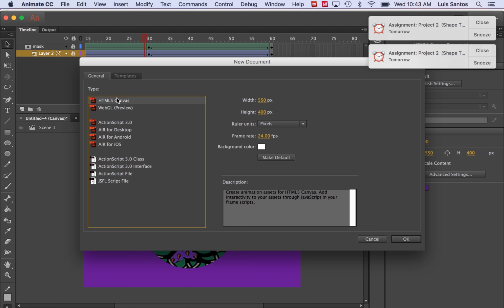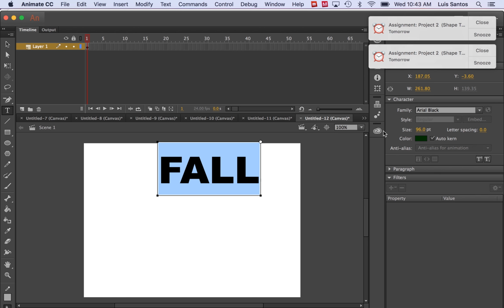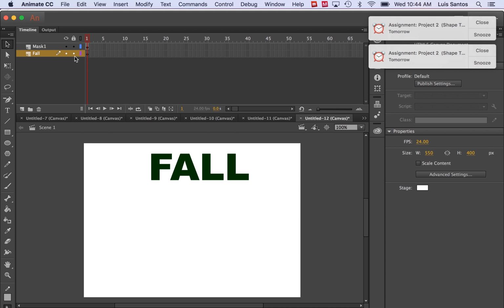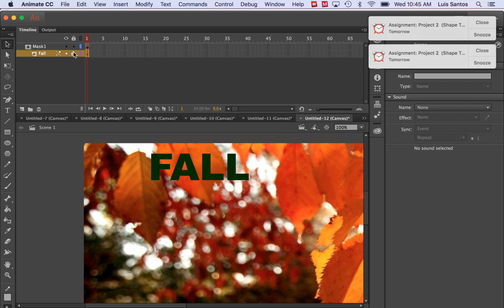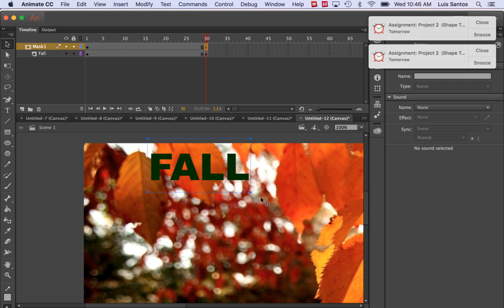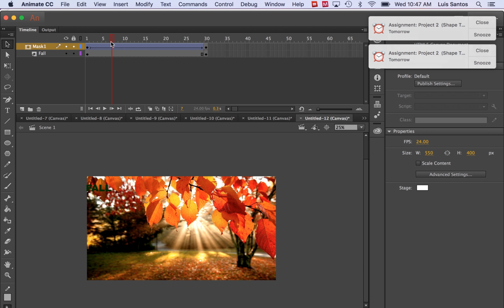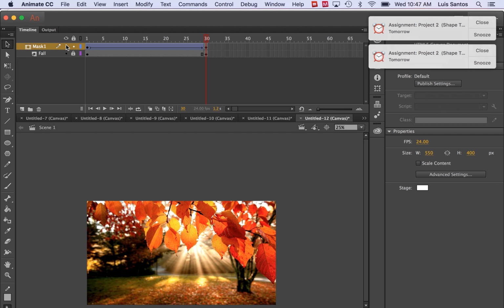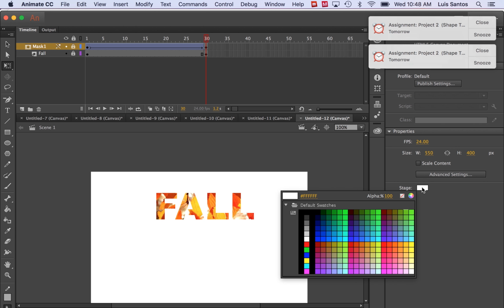Text Masking Part 1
Tutorial for masking text in Animate (part 1)